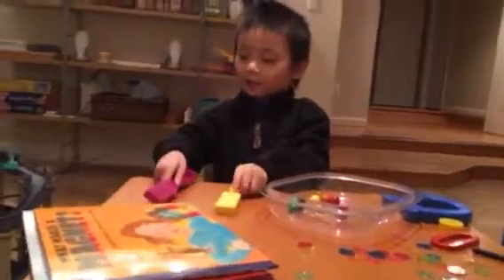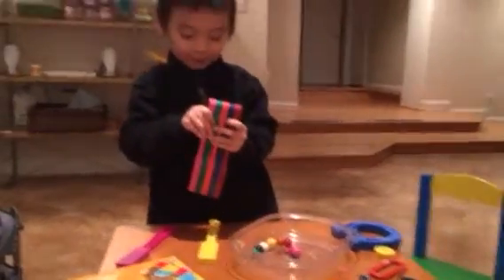Playing with magnets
At home